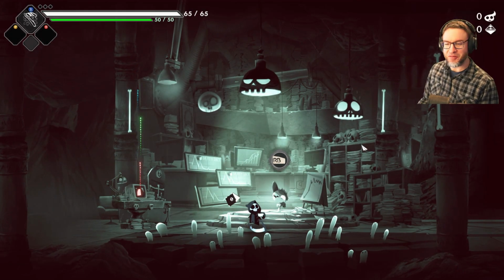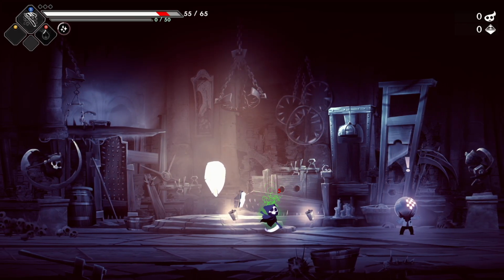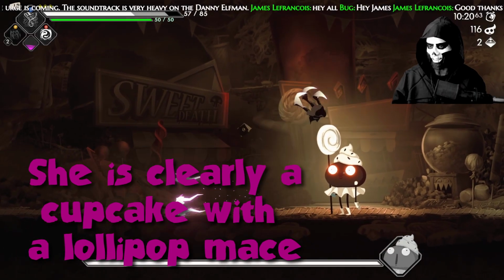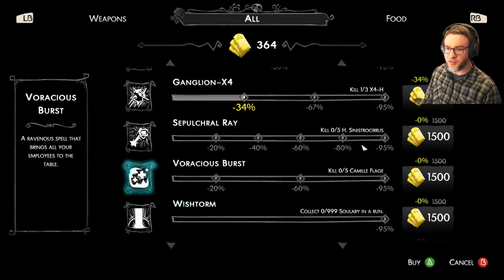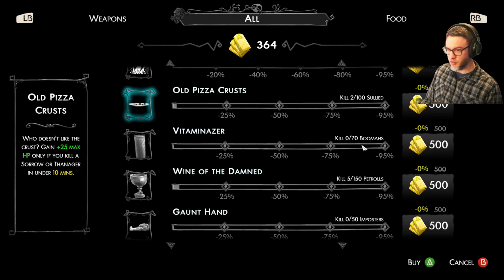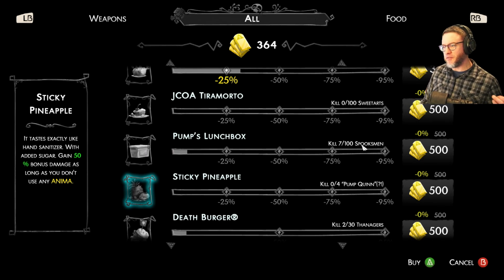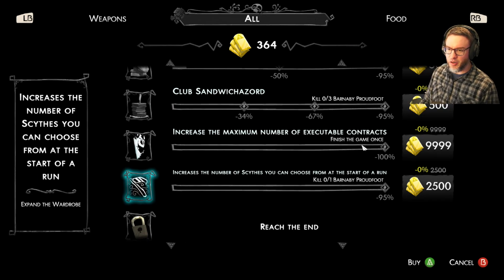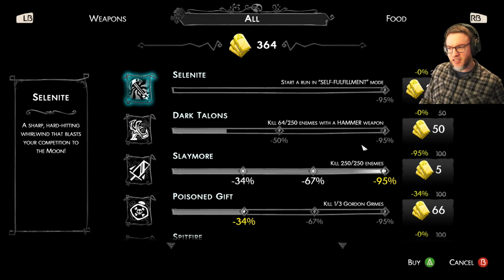How to Spend your First Ingots in Have a Nice Death | Guide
Let's take a look at what you should unlock first with your first few thousand ingots! Thanks for tuning in, and thanks for being you!

Merchandise!

Some Amazon products I use and love:
The Phillips SHP9500 Headphones
Viotek 32" 1440p Monitor with Vsync/Gsync
Merdia Mechanical Keyboard

Discover and explore the darkly-charming, procedurally-generated departments of Death Inc., where you’ll meet a diverse cast of memorable characters—like your affable pumpkin-headed assistant, Pump Quinn—who are always willing to share the latest office gossip

Sharpen your skills (and scythe) through fast-paced hack n’ slash combat, utilizing over 30 unique weapons and spells you can find and upgrade to create devastating combinations

Since Death can’t die, use what you’ve learned and earned to overcome the numerous minions and bosses in each department of Death Incorporated... over and over. A performance review after every run guarantees that you’ll unlock interesting items and upgrades that will help you progress on your journey

Taking more power for yourself is a controversial move in Death Incorporated’s company culture. For instance, adopting a Curse upgrade for yourself might result in the Labor Inspector granting your subordinates enhanced powers, or worse, raising the cost of koffee and other items that are vital to your work output